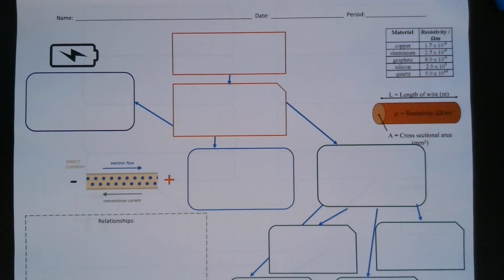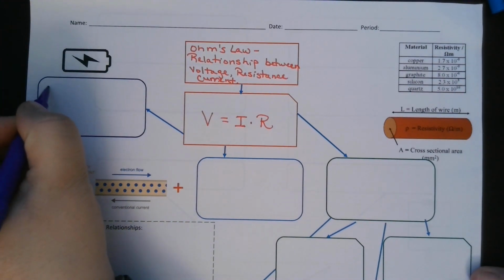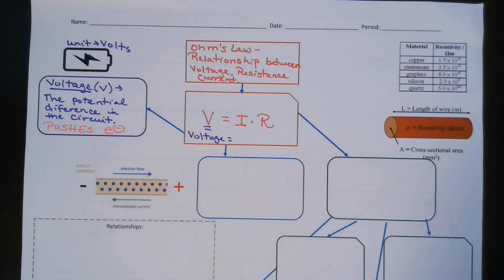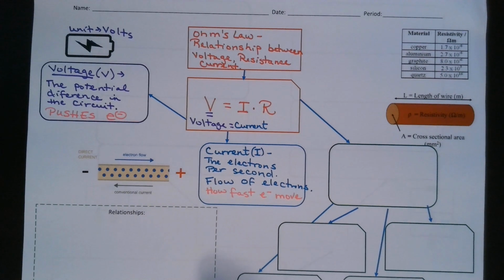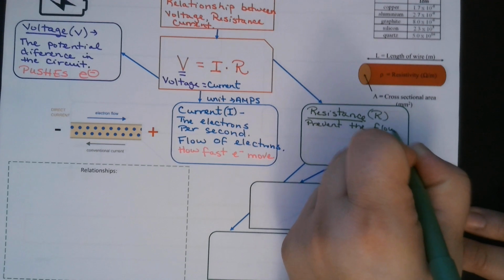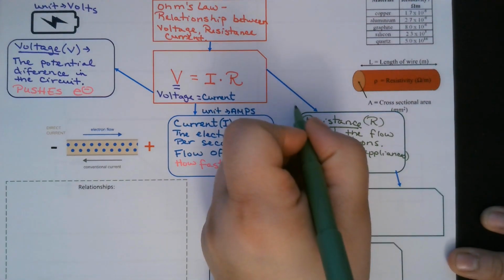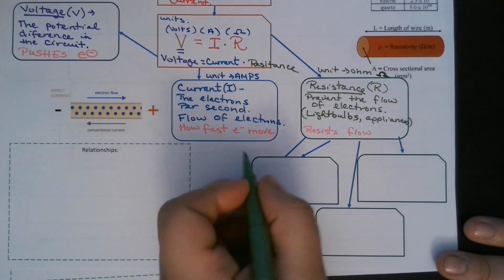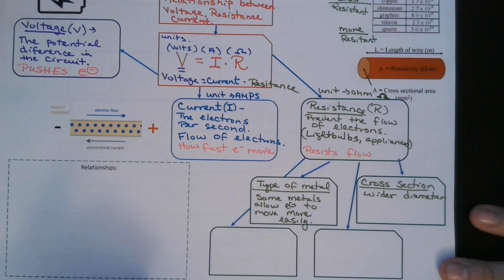Ohm's Law Notes